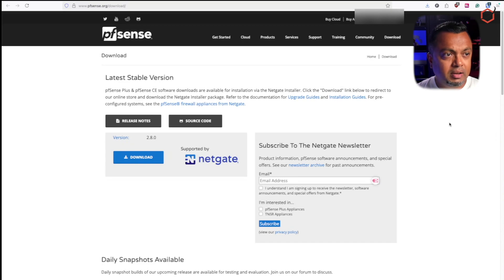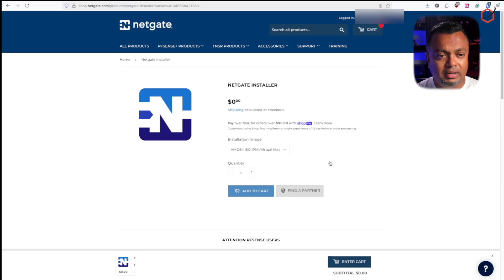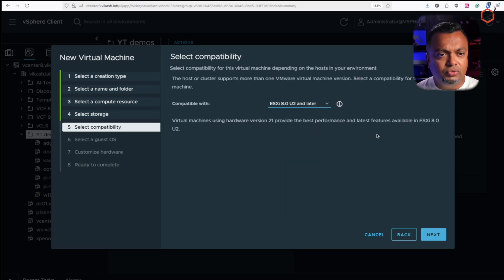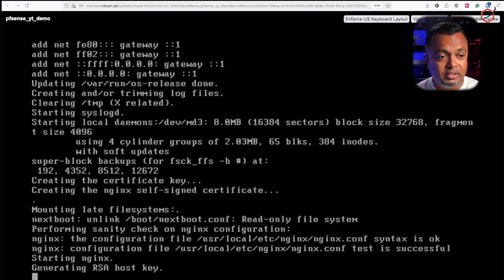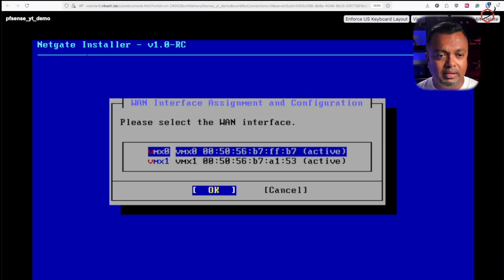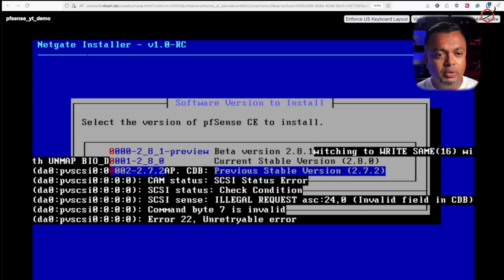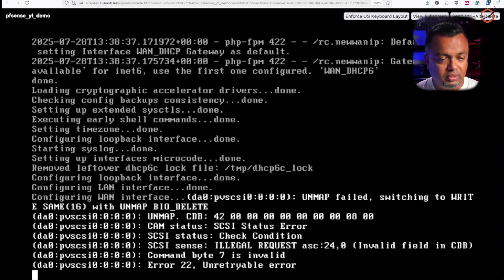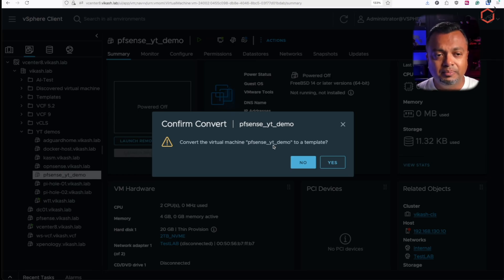Dealing with pfSense CE offline installer just once for HomeLab use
Now that pfSense has an online installer, here is what I do to just run that installer once and then use the power of Virtualization to redeploy pfSense without going through that online install process every time.